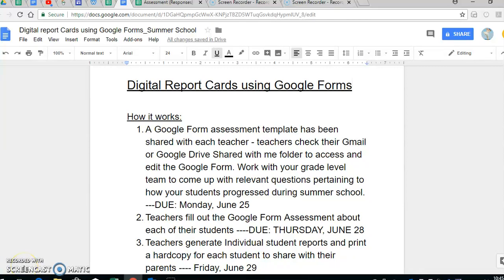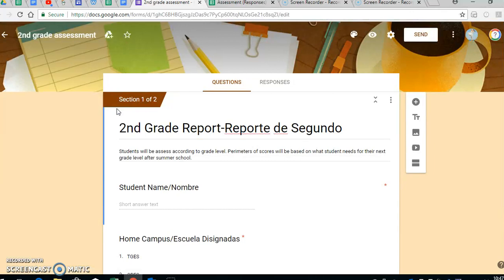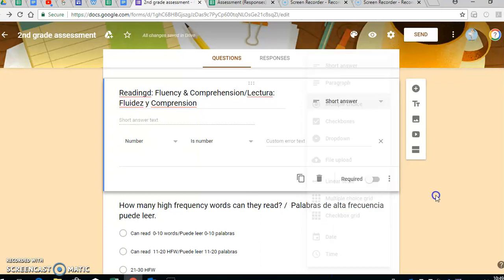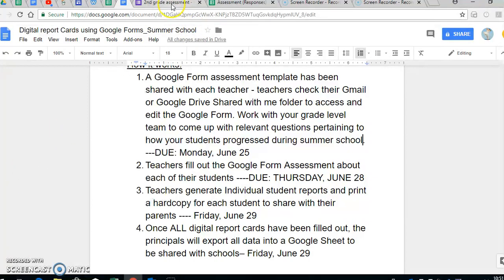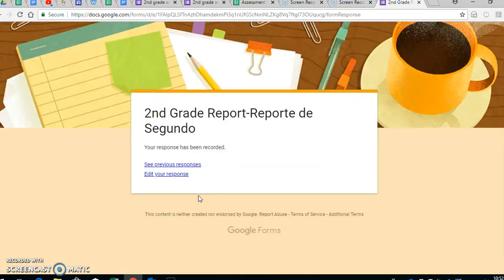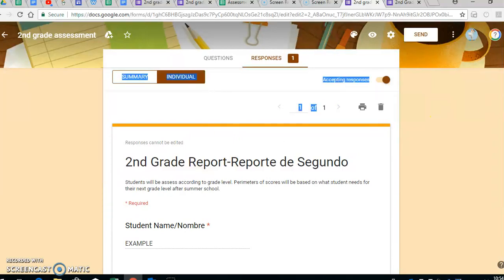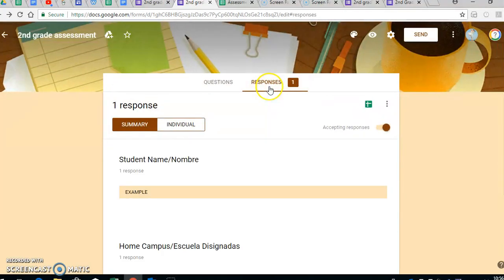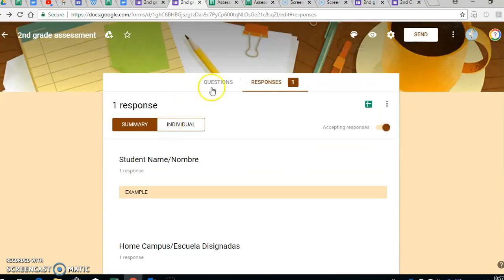Digital Report Cards!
for summer school 2018

FYI - I forgot to mention this in the video, but to save you time. You can print all report cards at once by clicking on Responses in Google Forms, 3 vertical dots, then print all responses to the follow me printer!

Another piece of advice - SAVE EACH LINK TO EDIT AFTER YOU SUBMIT FORMS! or you will not be able to go back and edit at a later date unless you have that link to edit!